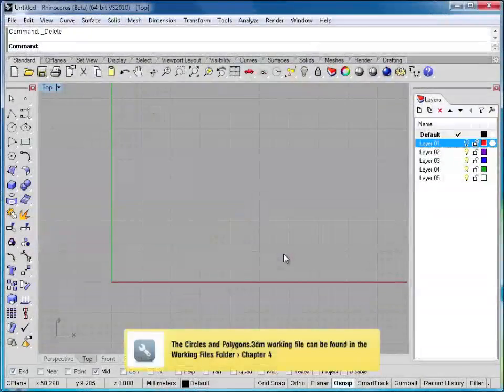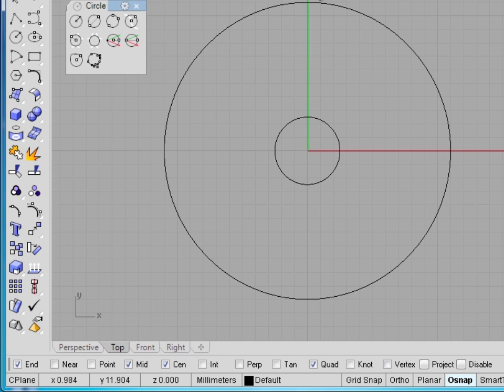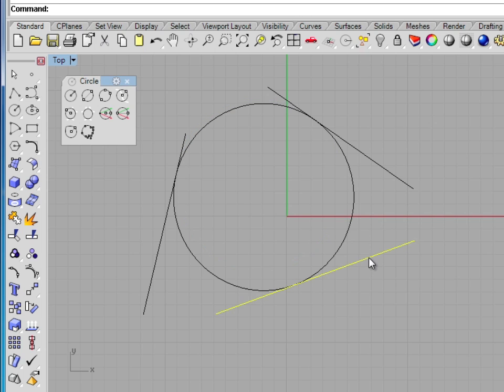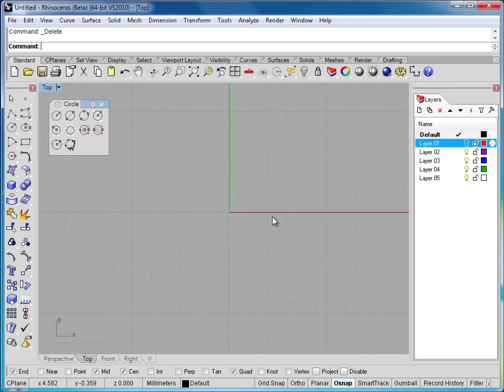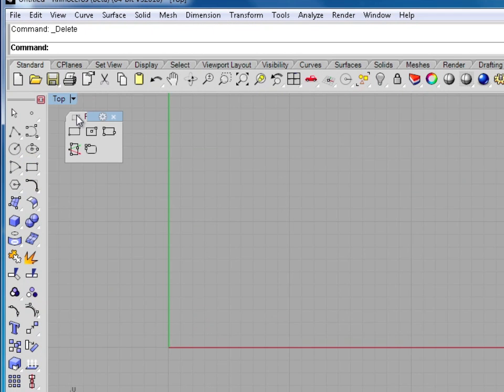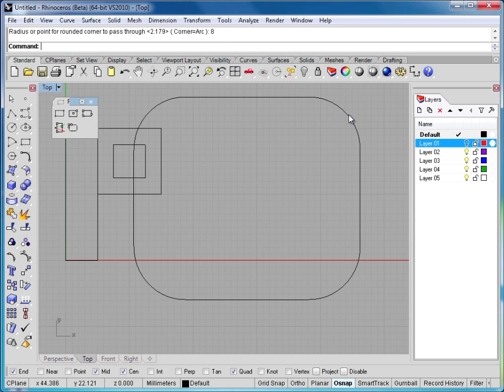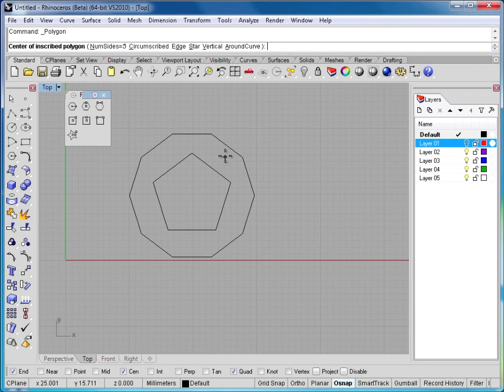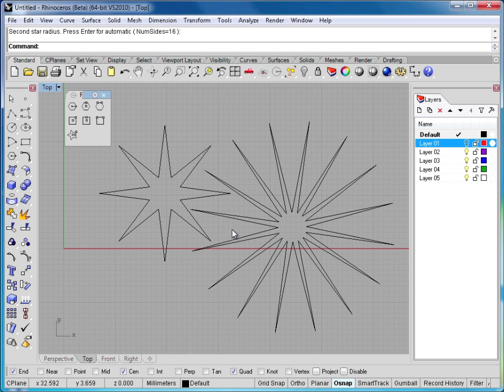Rhino 5 Tutorial | Working with Polygons and Circles | InfiniteSkills Training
You'll learn how to create and manipulate polygons and circles in this short tutorial sample from the InfiniteSkills Rhino 5 training course. More free content can be found on the product page. YouTube